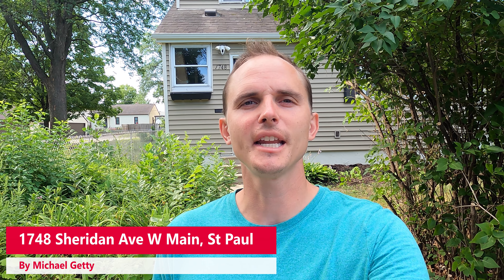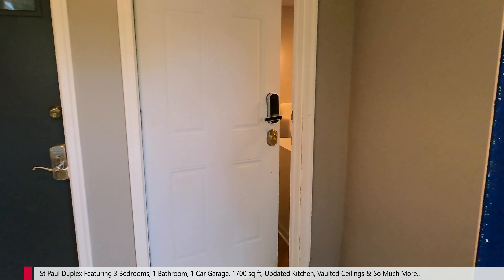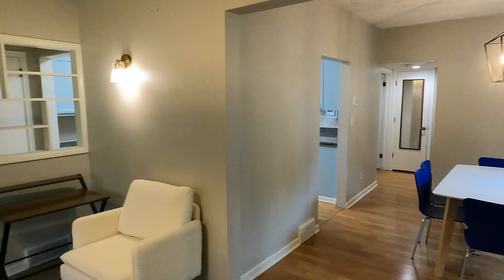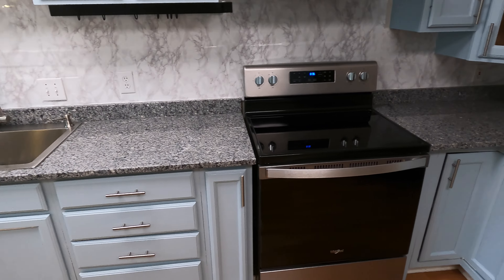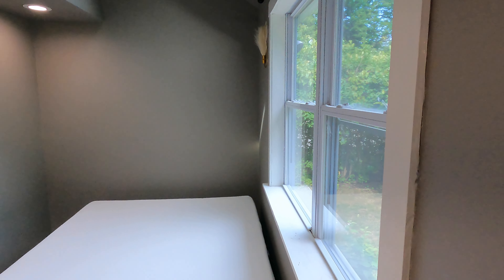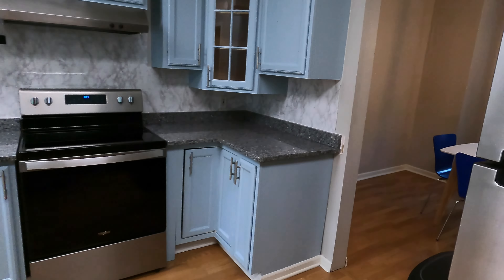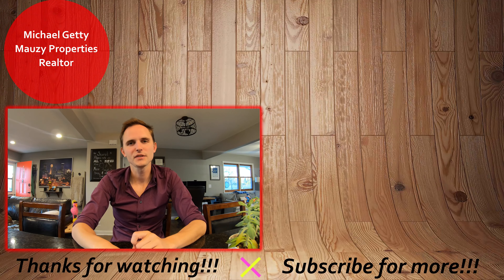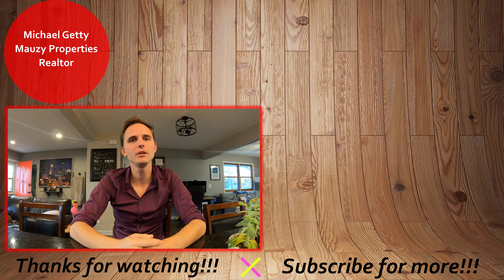1748 Sheridan Ave W A St Paul- Video Rental Tour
Welcome to the video tour for 1748 Sheridan Ave W A in St Paul.